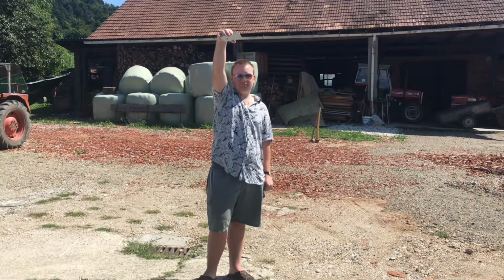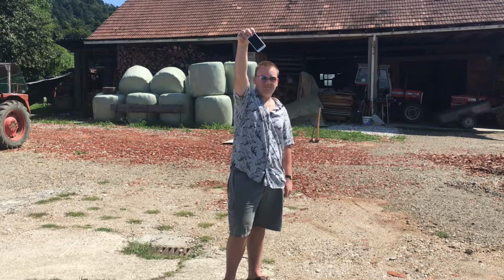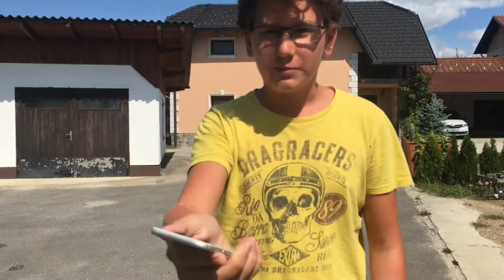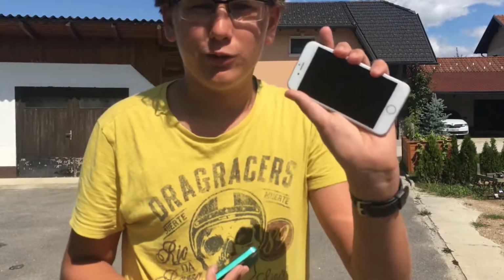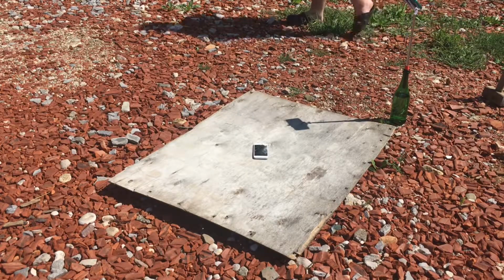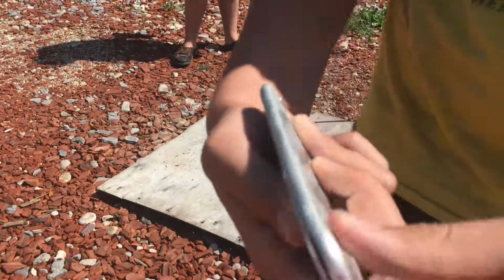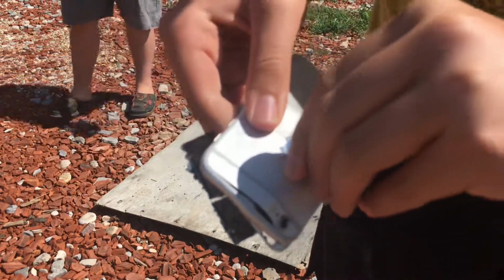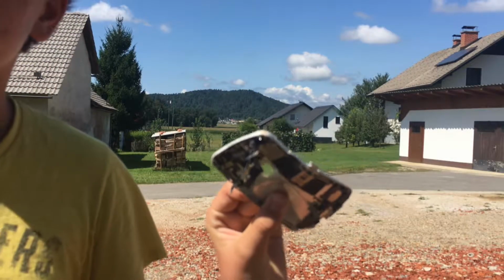Durability Smashing - IPHONE 6!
My friend broke his phone.
Again…